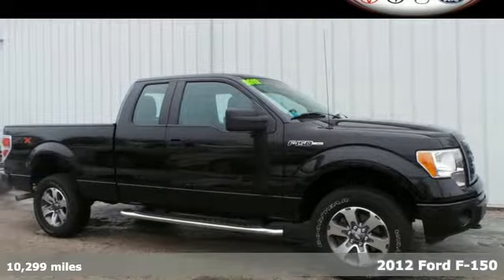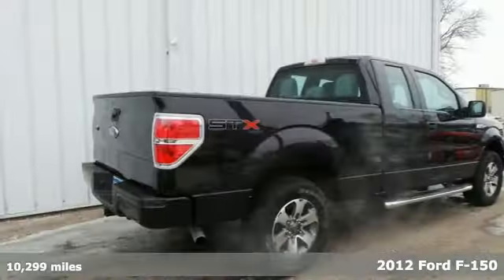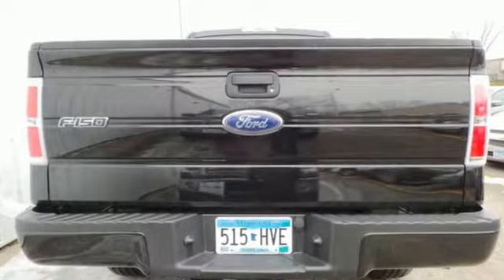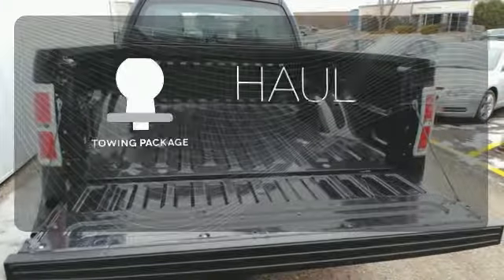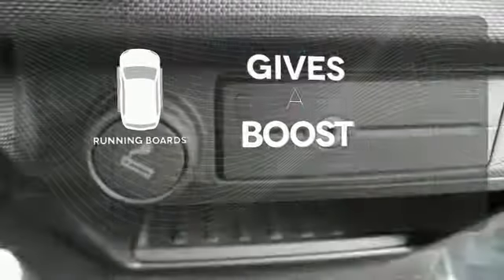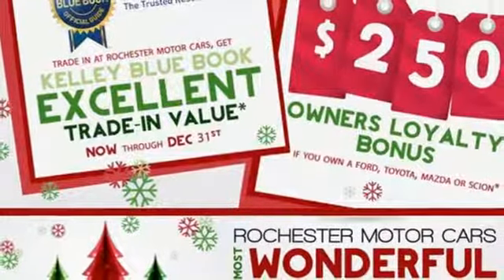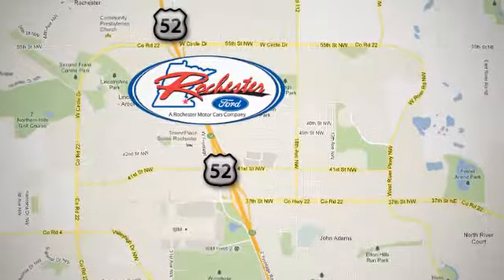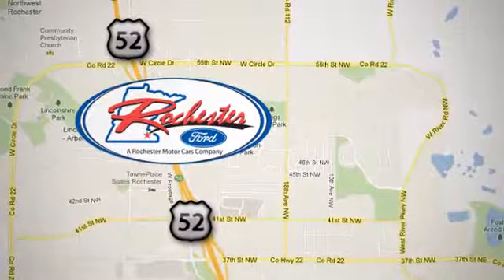2012 Ford F-150 Rochester MN Winona, MN P7609 - SOLD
Year: 2012
Make: Ford
Model: F-150
Trim: STX
Engine: 5.0L V8 FFV
Transmission: 6-Speed Automatic Electronic
Color: Black
Mileage: 10299
Stock #: P7609
VIN: 1FTFX1EF6CFB43190
One Owner! 4WD! Trailer Towing Package! Check out this clean 2012 Rochester Ford F-150 STX at Rochester Ford! This truck is nicely equipped with features such as GVWR: 6,900 lbs Payload Package, STX Decor Package (5" Chrome Running Boards and Fog Lamps), Trailer Tow Package (Auxiliary Transmission Oil Cooler and Upgraded Radiator), 3.73 Axle Ratio, 4 Speakers, 4WD, 4-Wheel Disc Brakes, 5.0L V8 FFV Engine, ABS brakes, Alloy wheels, AM/FM Stereo/Clock/Single CD, Autocheck One Owner, Dual front impact airbags, Dual front side impact airbags, Electronic Stability Control, Illuminated entry, MP3 decoder, Radio data system, Rear step bumper, Remote keyless entry, Split folding rear seat, and Traction control. Named 2012 Top Rated Light Duty Pickup by AutoPacific. We look forward to earning your business.

Address:
4900 Hwy 52 North